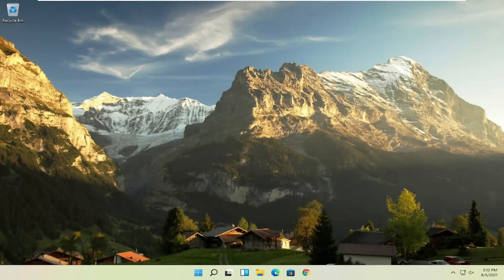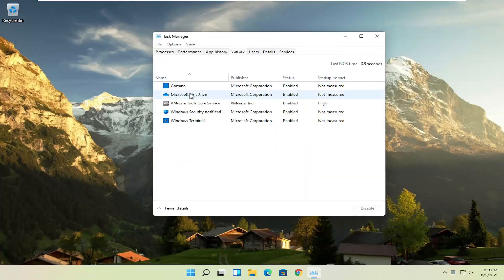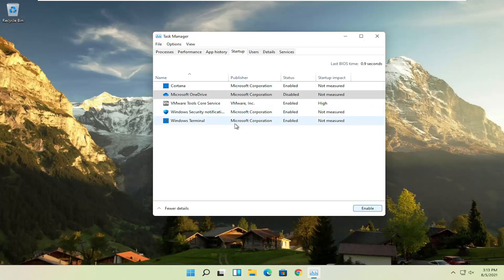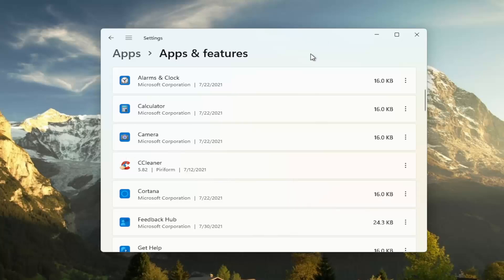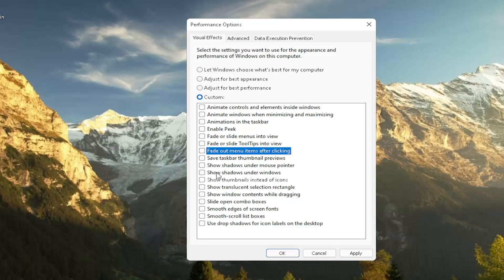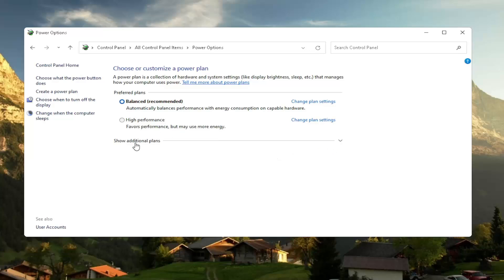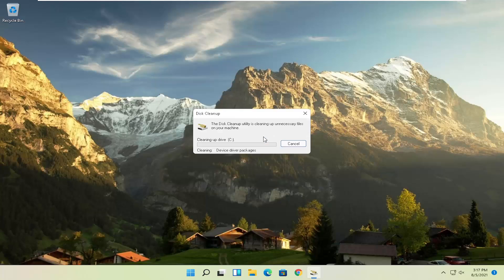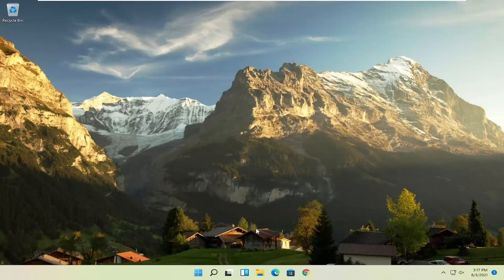How to Fix Very Slow Lenovo Laptop (Lenovo Ideapad 320)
Lenovo Laptops has no problem handling most basic tasks such as web surfing, sending/receiving emails, and running desktop office applications. But, after certain years of usage. Things starts to change. You might see that your Lenovo Laptop runs slowly and had more lags. Worse yet, the laptop freezes now and then.

Are you wondering why your Lenovo laptop is running slowly on Windows 10? A laptop running slowly doesn’t just happen. Several hardware or software issues may result in slow performance.

Issues addressed in this tutorial:
slow Lenovo laptop
slow Lenovo laptop fix
slow Lenovo ideapad 320
slow Lenovo tablet
slow Lenovo computer
slow Lenovo ideapad 330
slow Lenovo thinkpad
slow Lenovo ideapad
Lenovo slow boot fix
Lenovo laptop booting slow
Lenovo laptop became slow
Lenovo ideapad 320 slow boot up
Lenovo ideapad 330 slow boot